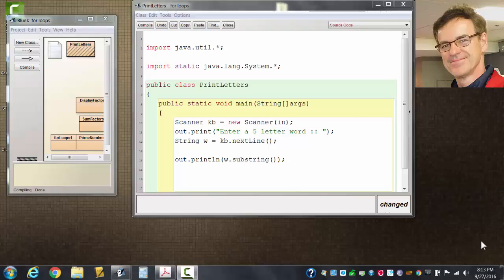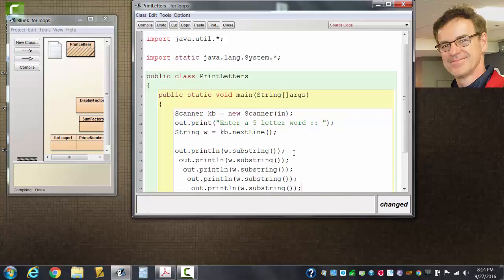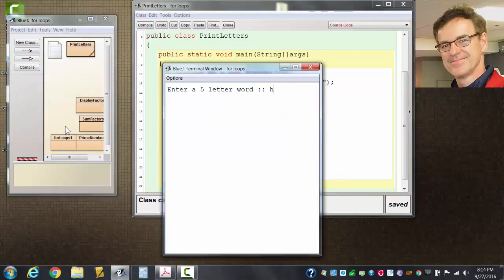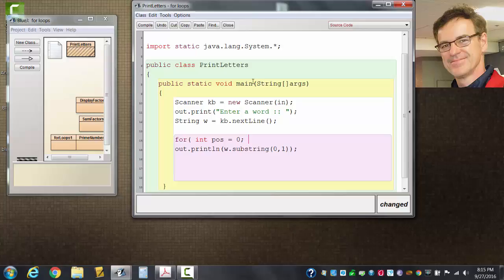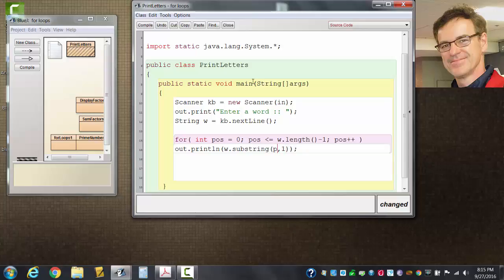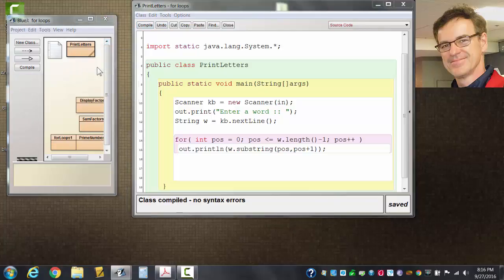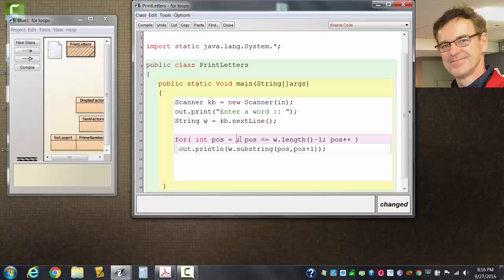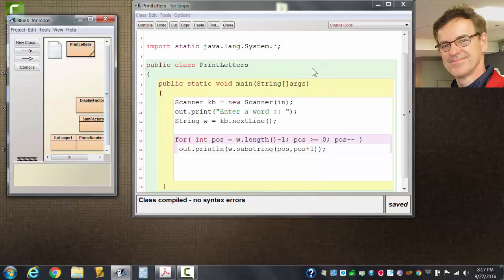Lesson 11 Part D - For Loop Through Strings